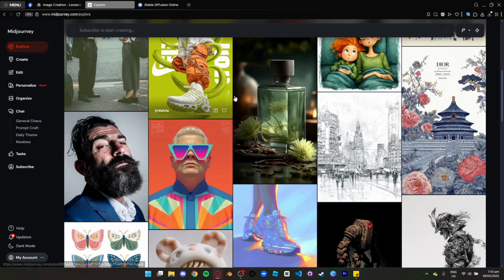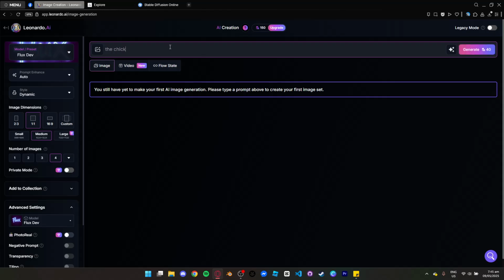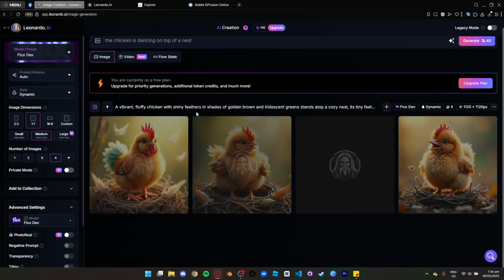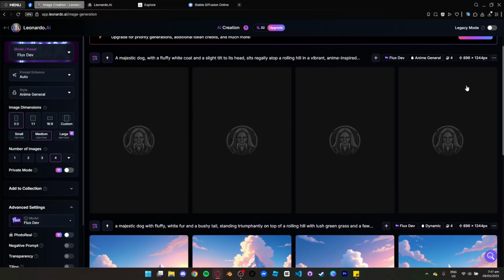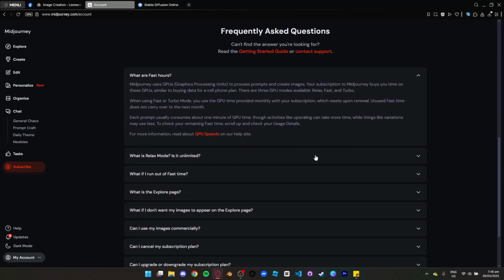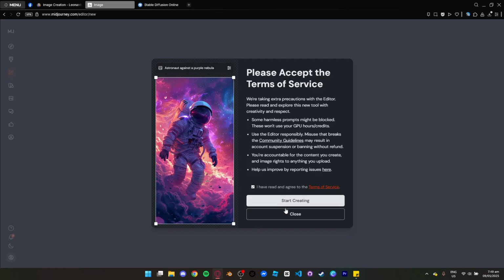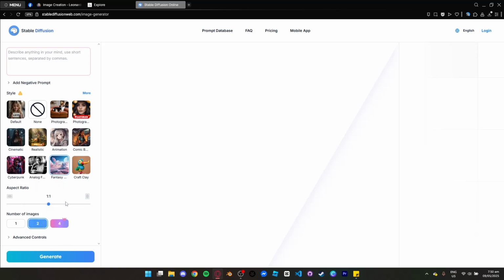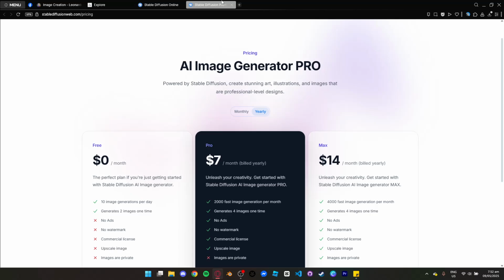Leonardo AI vs Midjourney vs Stable Diffusion | Which Design AI Is Better?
Check out current AMZN prices! (CANADA ONLY)
🎨 Leonardo AI vs Midjourney vs Stable Diffusion – Which AI Art Generator Should You Use?

In this video, we compare Leonardo AI, Midjourney, and Stable Diffusion — three of the most powerful AI image generators available right now. Whether you're an artist, designer, or marketer, choosing the right tool can make a big difference in your workflow.

We break down:

Image quality and style flexibility

Customization options and prompt control

Ease of use and learning curve

Pricing models and access

Strengths and weaknesses of each platform

This review is designed to help you understand which AI art tool is the best fit for your needs — whether you want cinematic visuals, fast outputs, or complete control over the generation process.